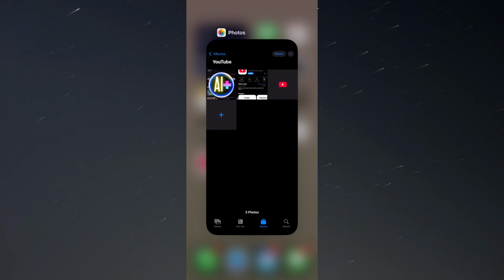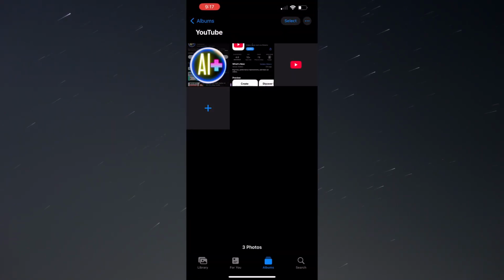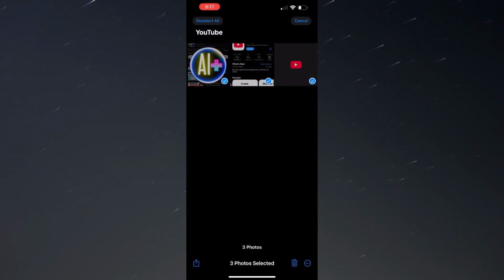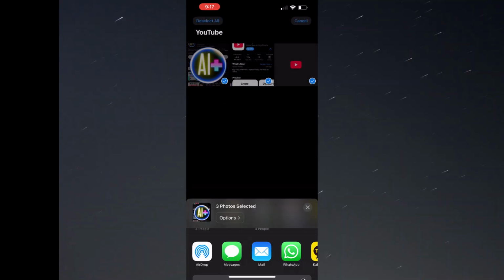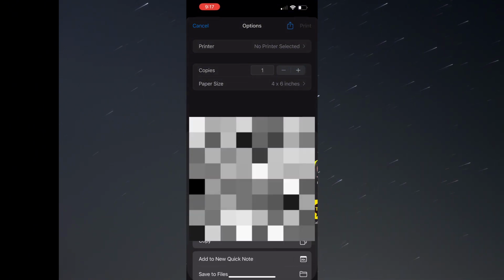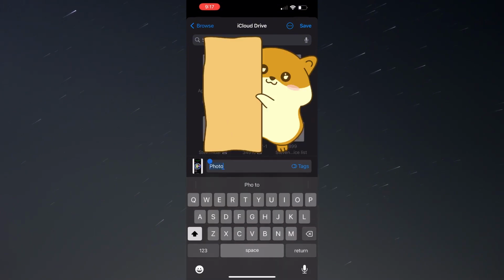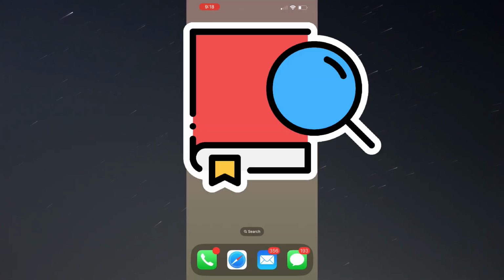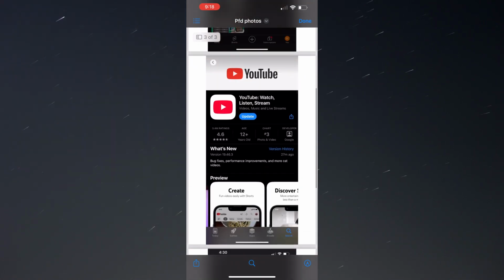How to Convert a Photo to PDF on iPhone (2025) | Easy Guide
Looking for a guide on how to convert a photo to PDF in iPhone? In this video, we'll guide you on how to convert image to PDF on iPhone.